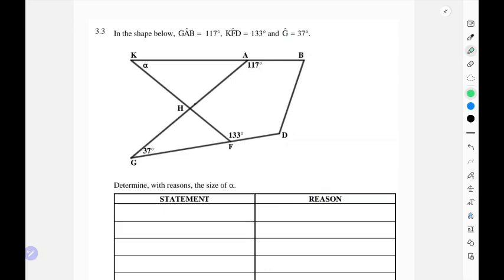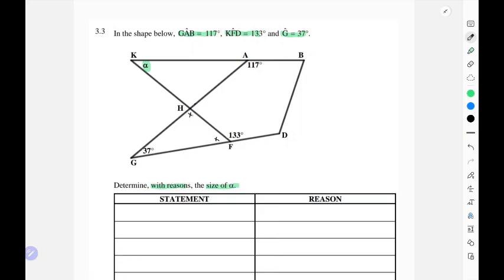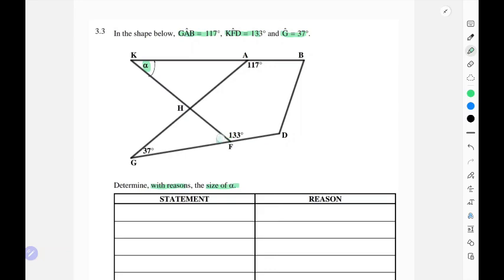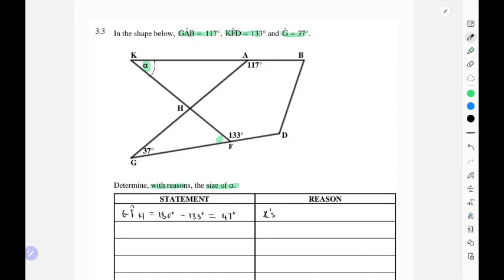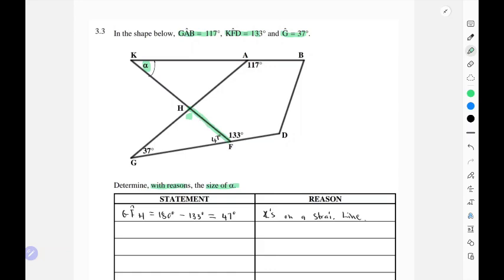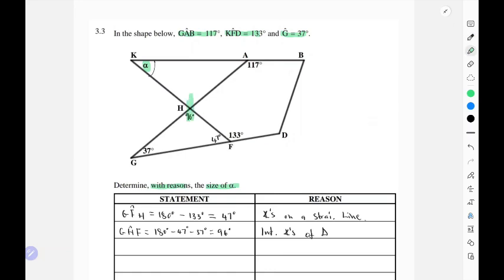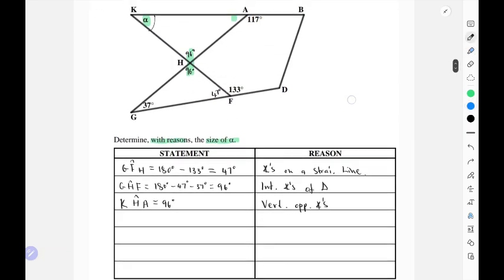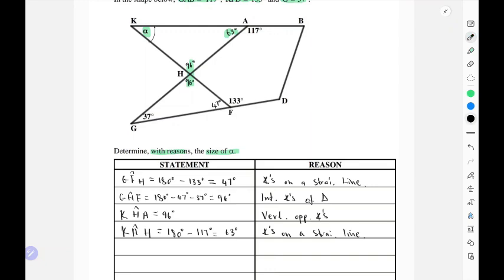Euclidean Geometry [Practice] Grade 9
Learn and apply the following theorems/ axioms: -

1. The sum of angles on a straight line is supplementary
2. Vertically opposite angles are equal
3. Co-interior angles are supplementary
4. Corresponding angles are equal

* Use the correct notion in each statements and reasons when finding unknown angles
** Identify these angles using parallel lines, certain letters U,Z and F and know what transversals are